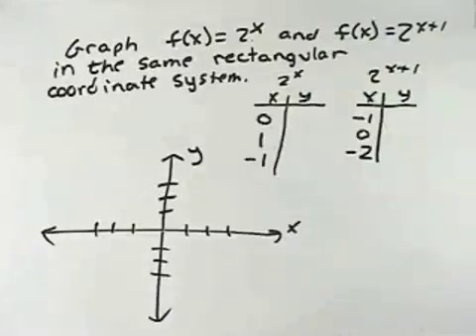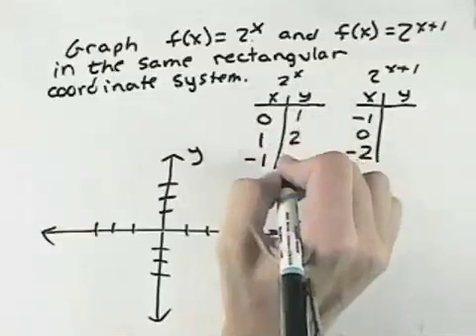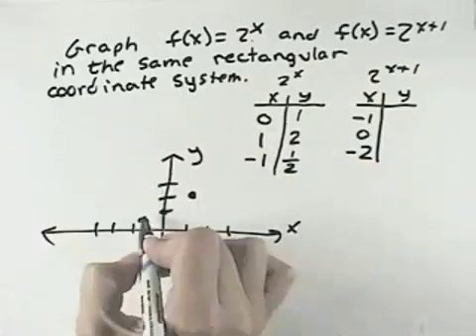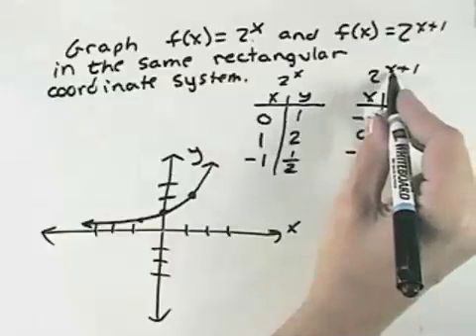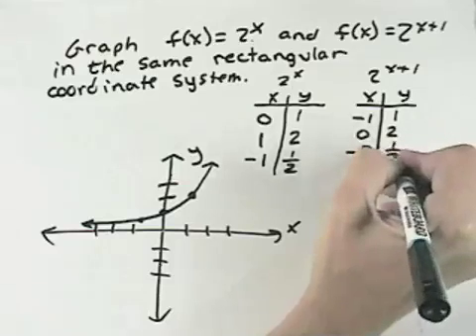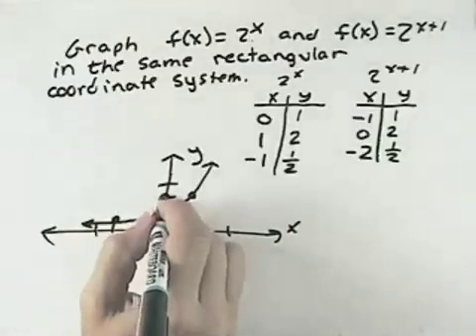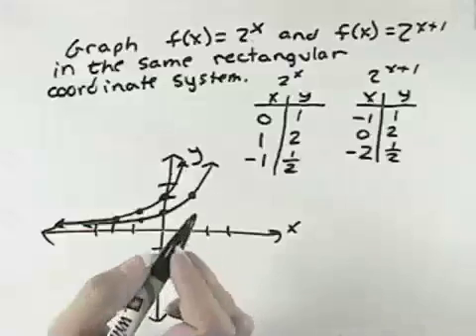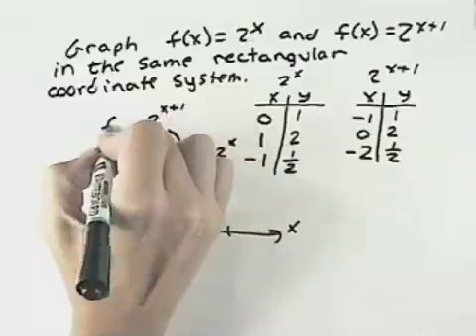Blitzer Intermediate Algebra for College Students Ch 09 Ex 01